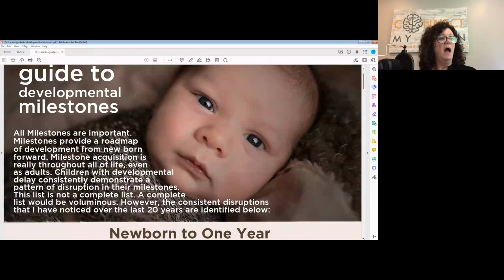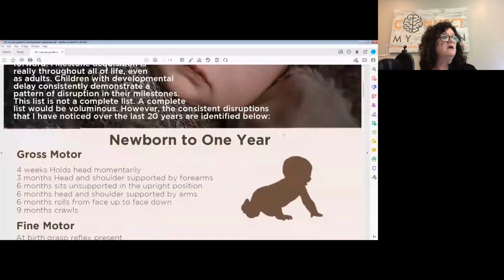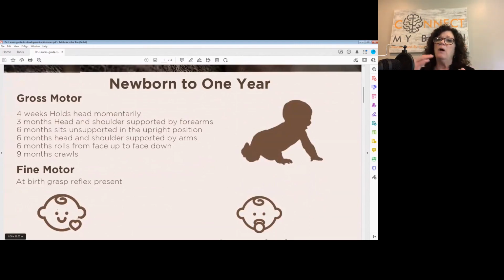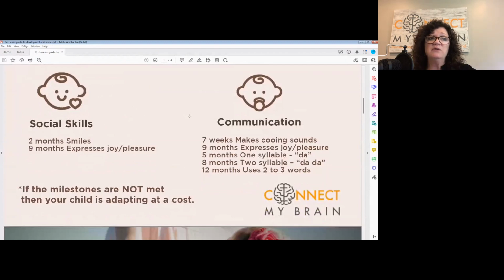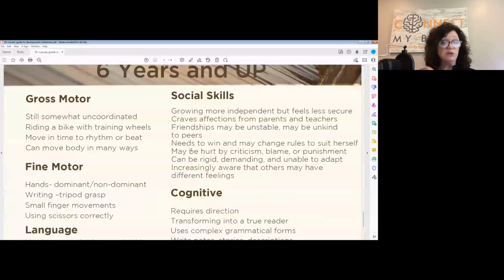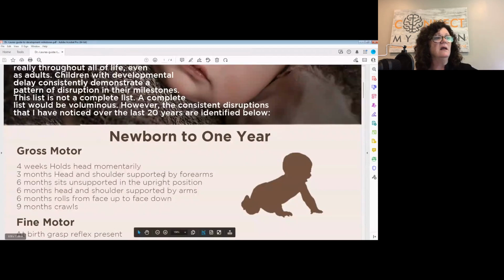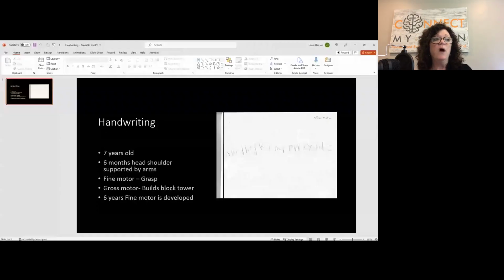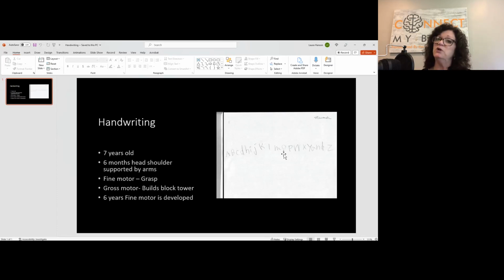What your child’s handwriting can tell you about their development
If your child is struggling with something such as reading or handwriting, it’s important to step back and look at the big picture. What are the skills and milestones that a child needs to attain in order to successfully read or write? What would happen if those skills or milestones were interrupted?

In this episode we’re going to look at a handwriting sample done by one of my patients, a 7 year old boy and I’m going to tell you what his handwriting tells me about his development.